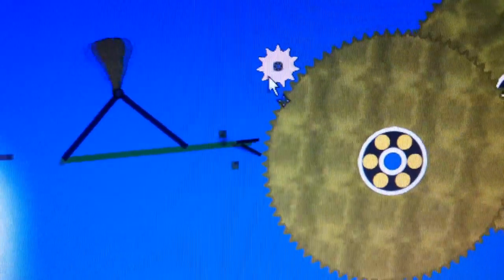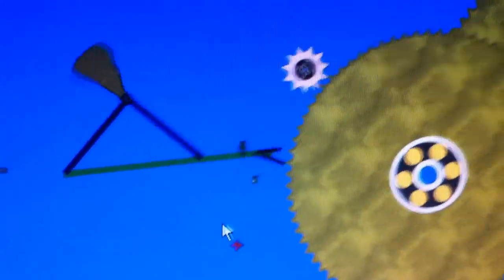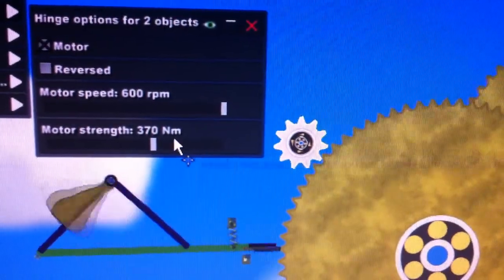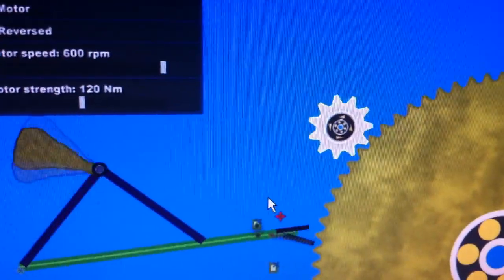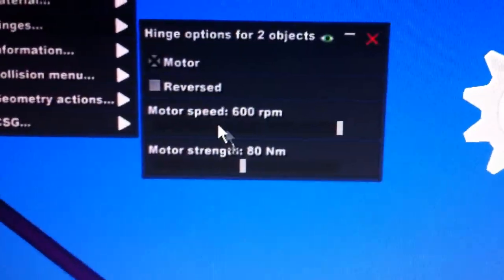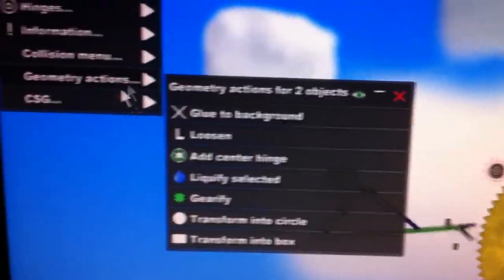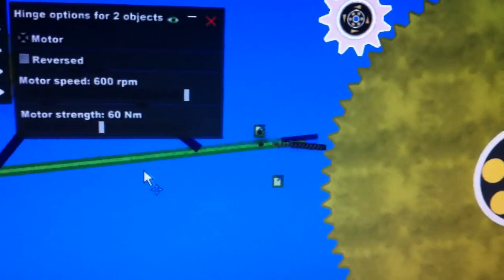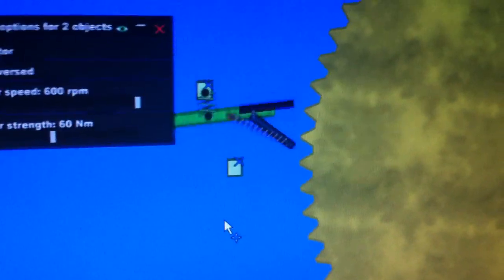Overunit Evidence in Phun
Phun model Evidence of over-unity through the 2 stage oscillation process.